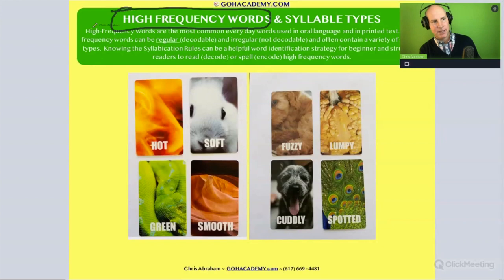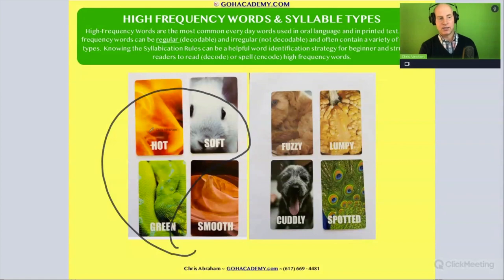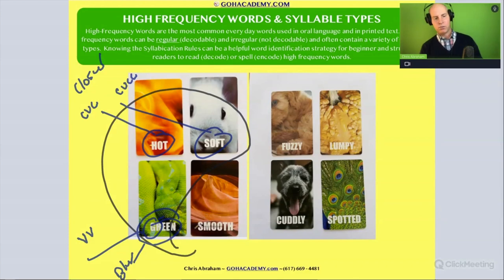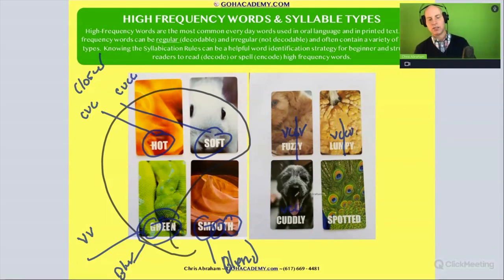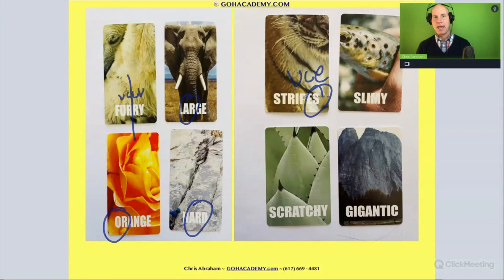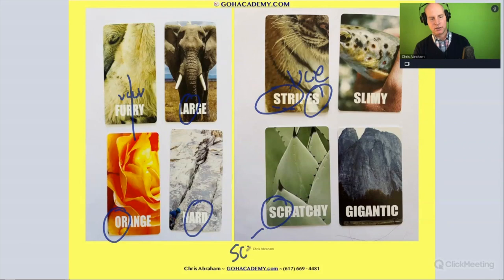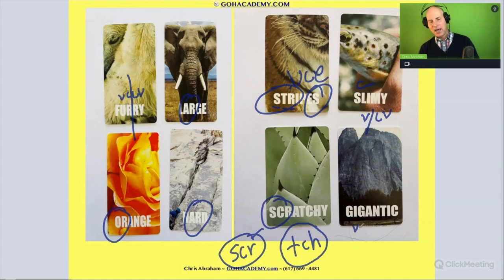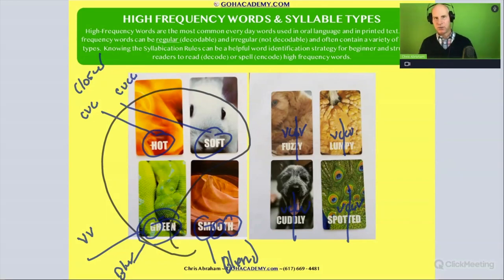FOUNDATIONS OF READING 190, 62, STR 293 WORKSHOP ~ PART 3.64 Syllable Types & HFWS ~ GOHacademy.com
PART 3.55 Diphthongs
PART 3.56 R-Controlled Vowels
PART 3.57 Consonant + LE Syllables
PART 3.58 VCCV Words 1
PART 3.59 VCV Words
PART 3.60 VC, CV, VCE Words 1
PART 3.61 VCCV Two-Syllable Words
PART 3.62 VC, CV, VCE Words 2
PART 3.63 VCCV & Rabbit Rule
PART 3.64 Syllable Types & HFWS